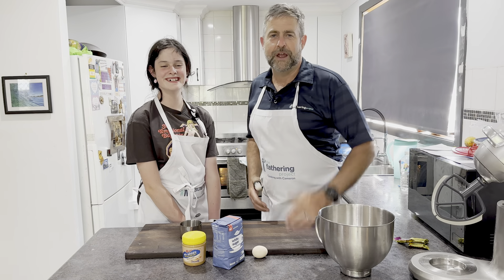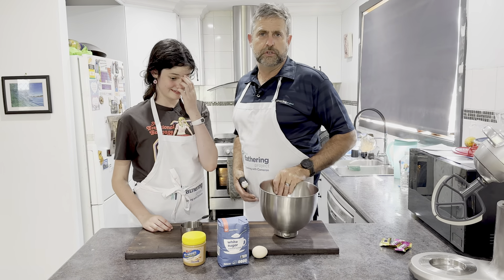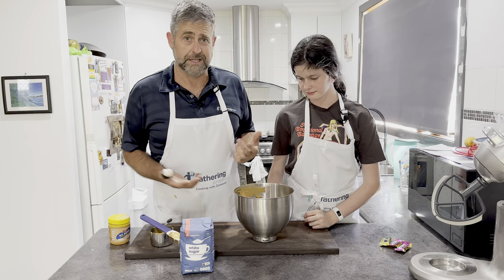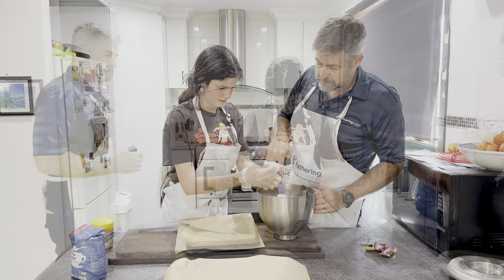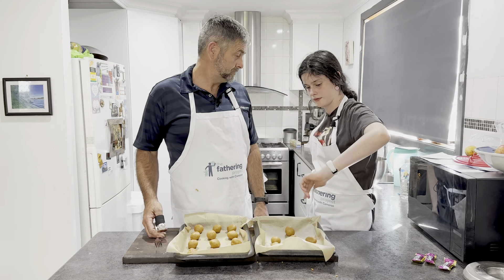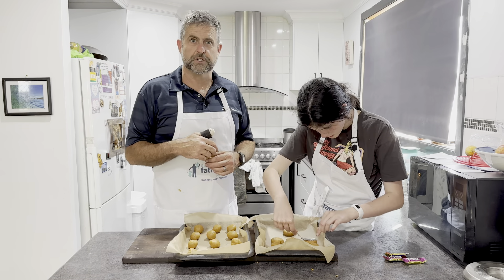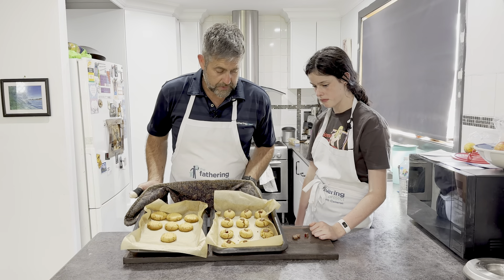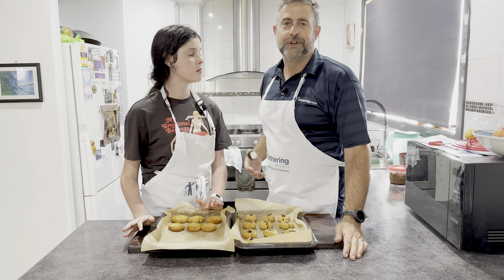Cooking with Cameron: Easy peanut butter cookies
Cooking with Cameron is back with a tasty and simple recipe.
Peanut butter cookies! Great recipe to try with the kids.